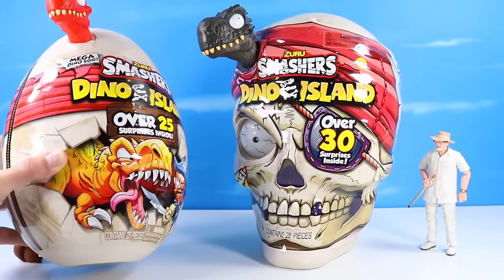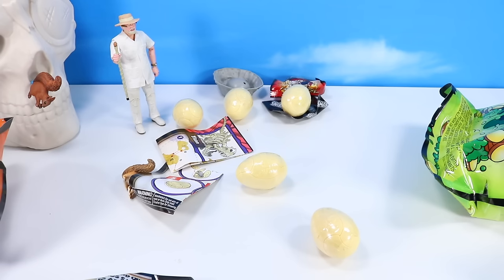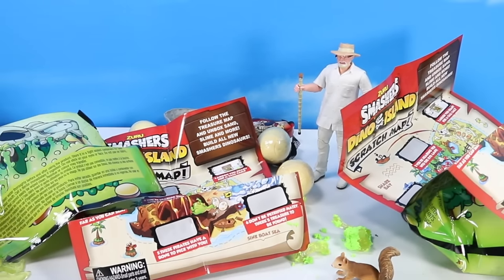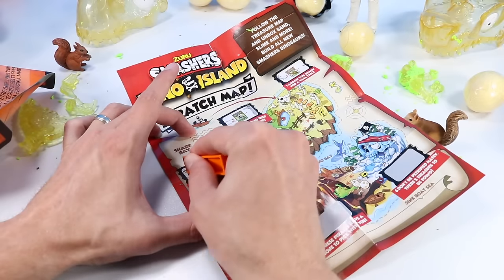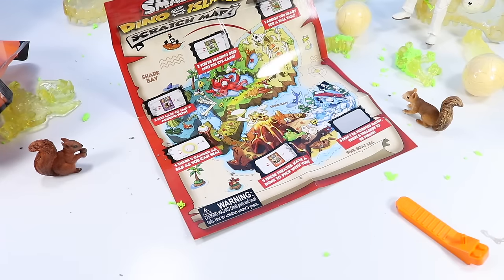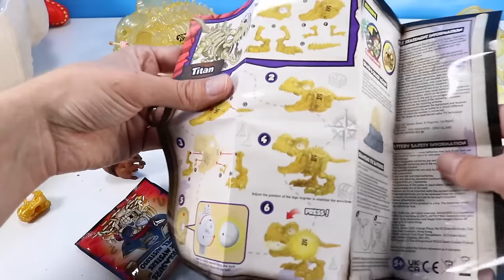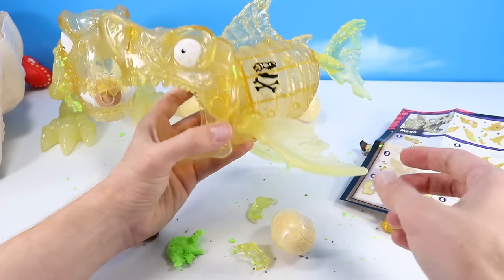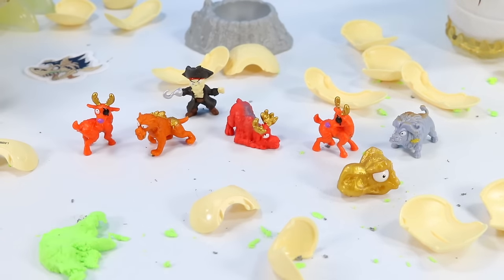Smashers Dino Island Pirate Skulls Collectable Stress Relief? T. Rex and Megalodon Review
Smashers Dino Island Pirate Skulls Collectable Stress Relief? T. Rex and Megalodon Review. Dan at Squirrel Stampede takes on Zuru Smashers Pirate Skulls from Dino Island! Inside over 30 stages of discoveries, meant to sooth ones soul from the skulls of Davey Jones Locker. Dan cracks open both Red and Black T Rex Skulls, and discovers the adventure inside! Discover a T. Rex or Megalodon skeleton build inside. Go through various Stress relieving compounds as you discover the parts and pieces to your build! Also the return of Smashers smash eggs, 5 included, search for the full collection. A special Pirate island figure also included. Much to be done with this exciting, afternoon experience of your Adventure to Dino Island!